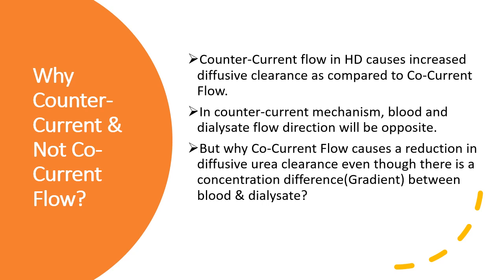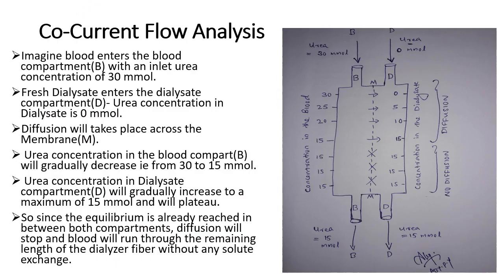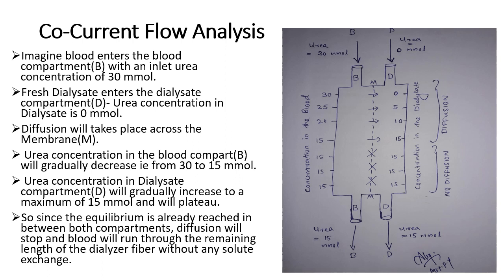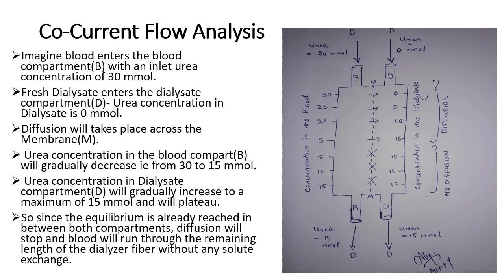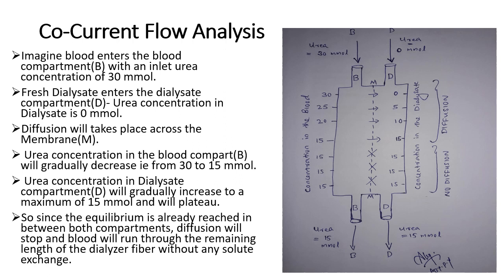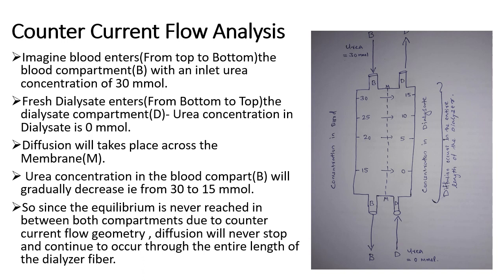Counter Current & Co-Current Flow Mechanism In Dialysis#hemodialysis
🔬 Unlock the Secrets of Countercurrent Flow Geometry in Hemodialysis! 🌊

In this in-depth analysis, we explore the countercurrent flow geometry used in haemodialysis machines to maximize the efficiency of waste removal and fluid balance. 🩺 Did you know the direction of flow can significantly impact treatment outcomes? 🤯

What you’ll discover in this video:
✅ What is countercurrent flow geometry?
✅ Why it’s crucial for optimizing dialysis performance.
✅ How HD machines use this flow system to enhance waste clearance.
✅ Real-world applications and benefits for patients.

If you’re a dialysis professional or nephrology expert, understanding this concept is key to improving patient care and treatment precision.